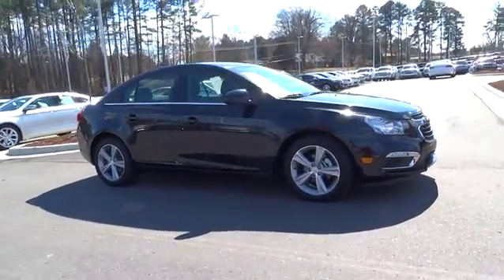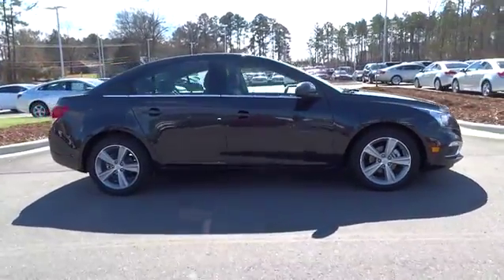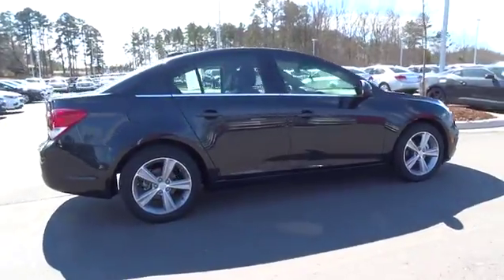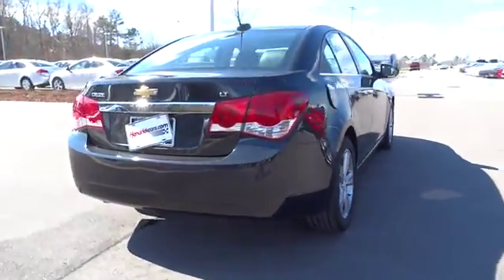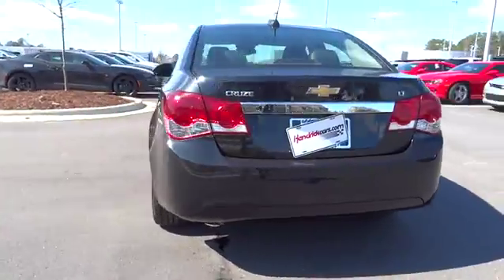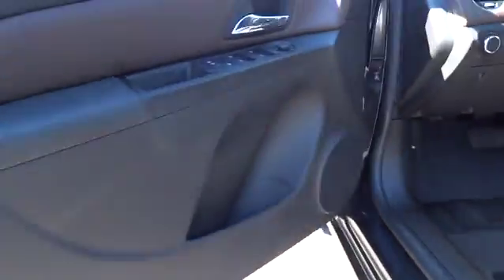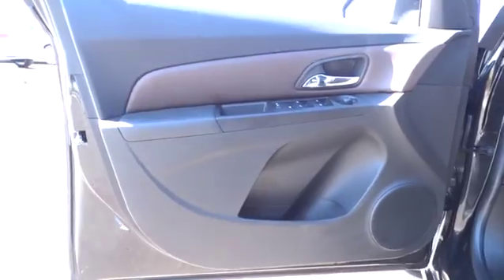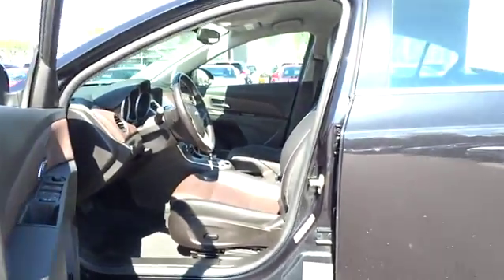2015 Chevrolet Cruze Durham, Chapel Hill, Raleigh, Cary, Apex, NC GP11050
2015 Chevrolet Cruze
2015 Chevrolet Cruze 4dr Sdn Auto 2LT - Stock#: GP11050 - VIN#: 1G1PE5SB2F7175662

409 S Roxboro St.

CARFAX 1-Owner, Clean, Chevrolet Certified. PRICED TO MOVE $2,000 below NADA Retail!, EPA 38 MPG Hwy/26 MPG City! Heated Leather Seats, Satellite Radio, Turbo, iPod/MP3 Input, Remote Engine Start, Onboard Communications System CLICK ME! BUY WITH CONFIDENCE: 12-Month/12,000-Mile Bumper-to-Bumper Limited Warranty, $0 deductible, transferable 5-Year/100,000-Mile Powertrain Limited Warranty, 24/7 roadside assistance for the life of the Powertrain Limited Warranty, 172- Point Inspection and Reconditioning, 2- Year/24,000- Mile Standard CPO Maintenance Plan A GREAT TIME TO BUY: This Cruze is priced $2,000 below NADA Retail. Approx. Original Base Sticker Price: $23,300*. KEY FEATURES INCLUDE: Leather Seats, Heated Driver Seat, Satellite Radio, iPod/MP3 Input, Onboard Communications System, Aluminum Wheels, Remote Engine Start, Heated Seats, Heated Leather Seats. Keyless Entry, Child Safety Locks, Steering Wheel Controls, Electronic Stability Control, Bucket Seats. OPTION PACKAGES: BLACK GRANITE METALLIC, ENGINE, ECOTEC TURBO 1.4L VARIABLE VALVE TIMING DOHC 4-CYLINDER SEQUENTIAL MFI: (138 hp [103 kW] @ 4900 rpm, 148 lb-ft of torque [199.8 N-m] @ 1850 rpm), PREFERRED EQUIPMENT GROUP, TRANSMISSION, 6-SPEED AUTOMATIC, ELECTRONICALLY CONTROLLED WITH OVERDRIVE, AUDIO SYSTEM, CHEVROLET MYLINK RADIO: AM/FM stereo with CD player and MP3 playback, includes 7 diagonal color touch-screen display. Serviced here. LT with BLACK GRANITE METALLIC exterior and BROWNSTONE interior features a 4 Cylinder Engine with 138 HP at 4900 RPM*. VEHICLE REVIEWS: The Cruze's cabin has a classy two-tone color scheme and looks more upscale than many of its competitors. -Edmunds.com. Great Gas Mileage: 38 MPG Hwy. Pricing analysis performed on 2/25/2016. Horsepower calculations based on trim engine configuration. Fuel economy calculations based on original manufacturer data for trim engine configuration. Please confirm the accuracy of the included equipment by calling us prior to purchase.